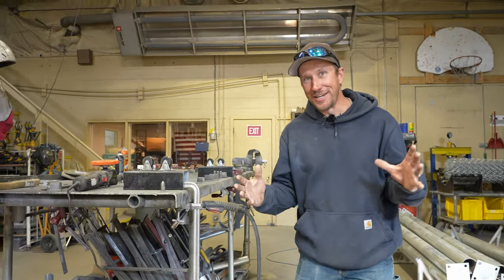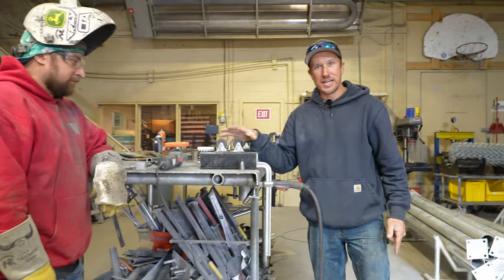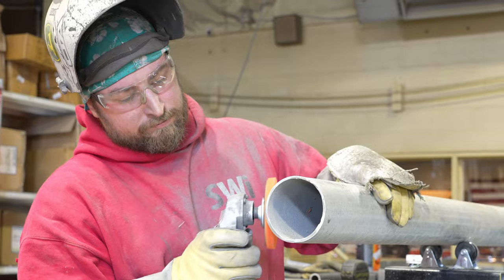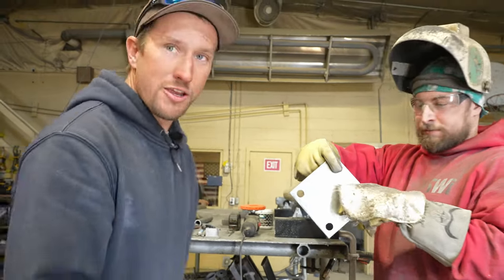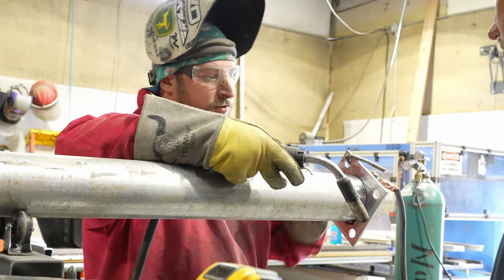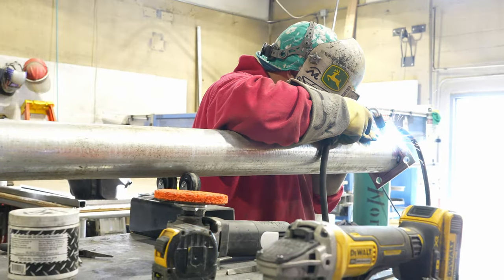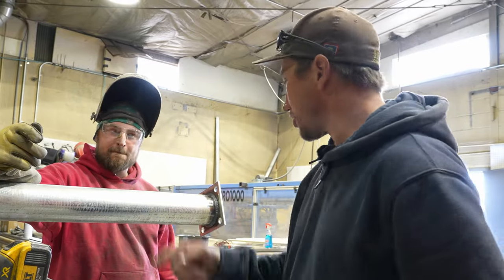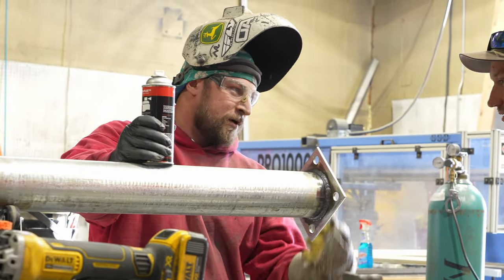Killer Welding Hack For Baseplates On Pipe!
We like to hire brilliant people, and when they share brilliant ideas with us we like to share them with you! Today our shop welder, Nolan, shows us his hacks to streamline his pipe welding.

Contents:
00:00 - The Hack
01:12 - The Strip
02:06 - The Plate
02:58 - The Weld